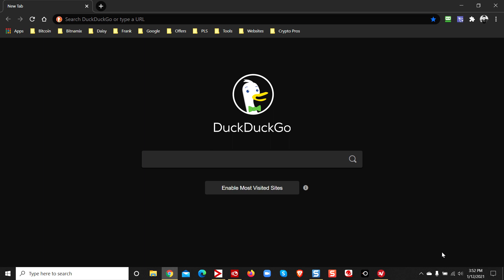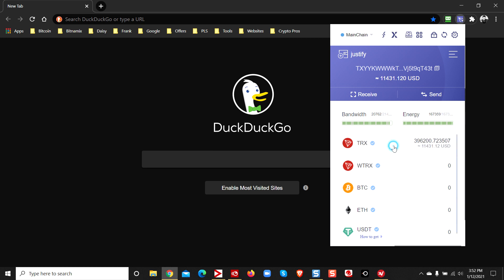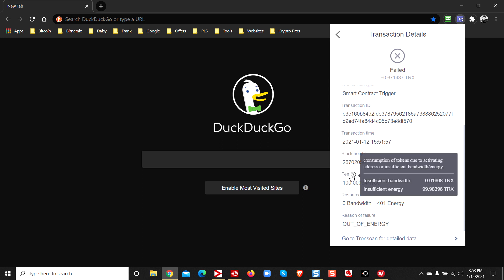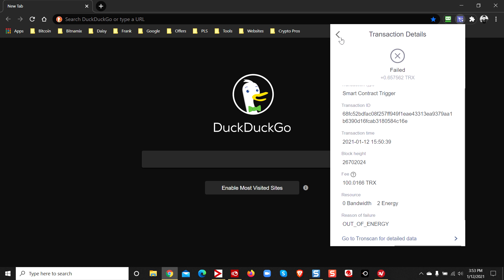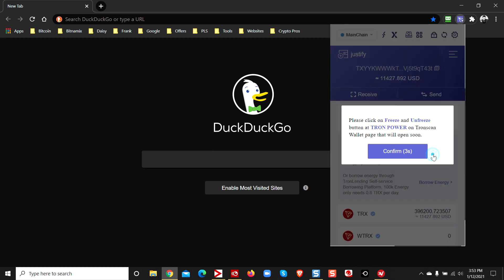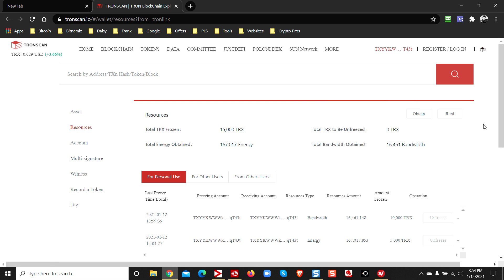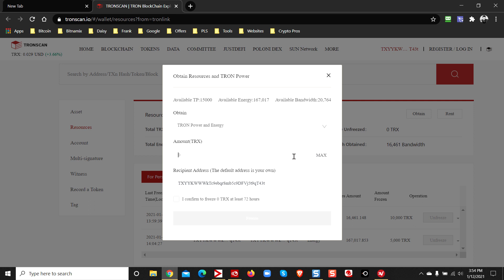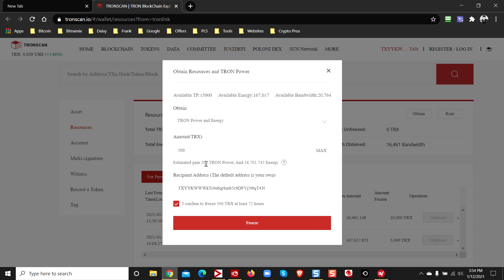Add Energy To TronLink (TRX) Wallet - Simple Tutorial